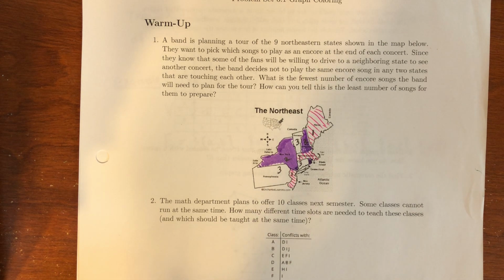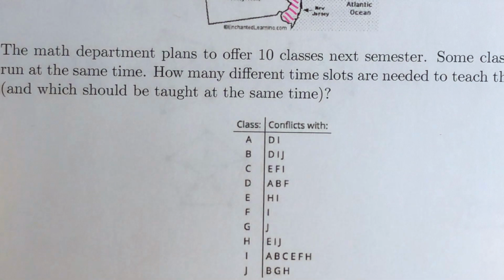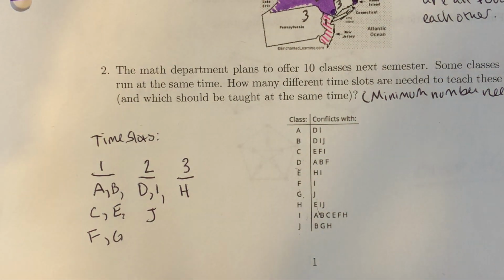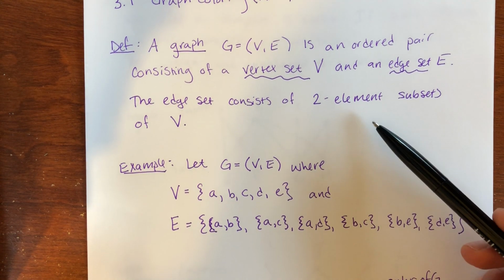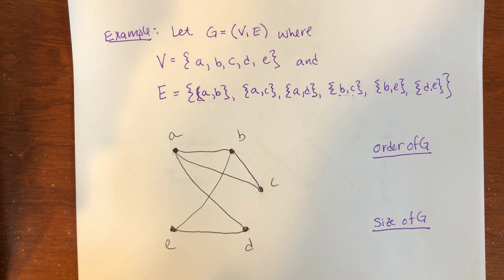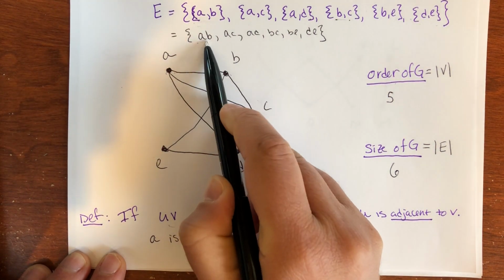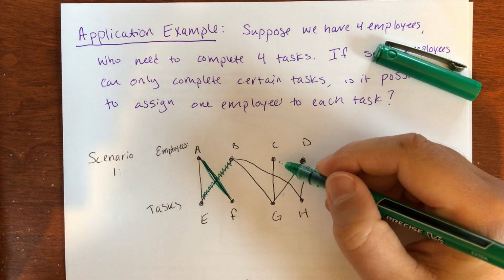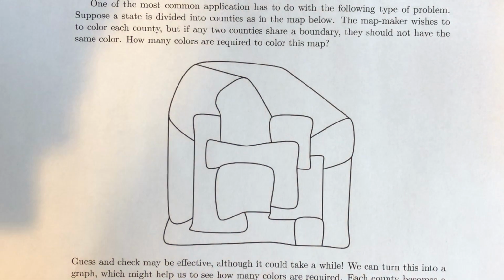3.1 Graph Coloring (part 1)